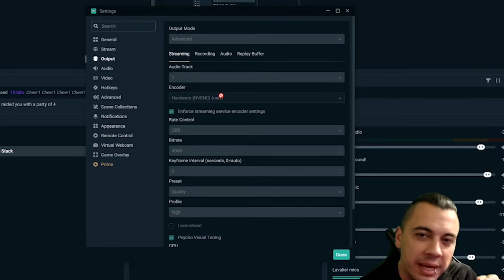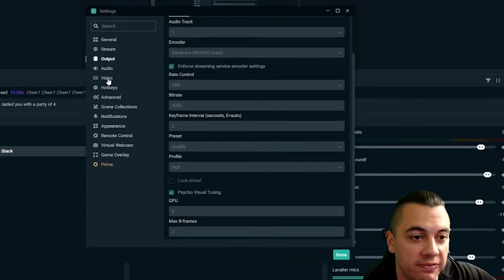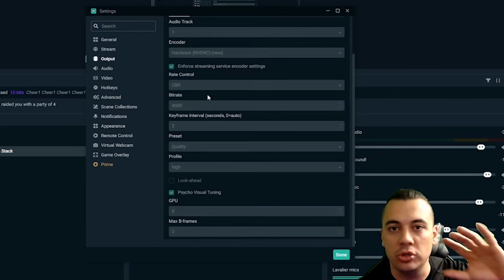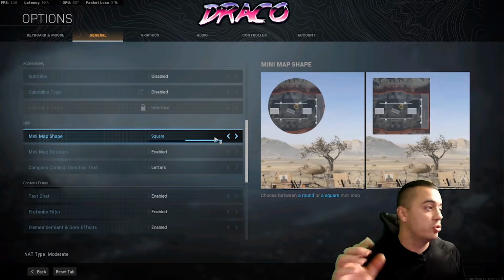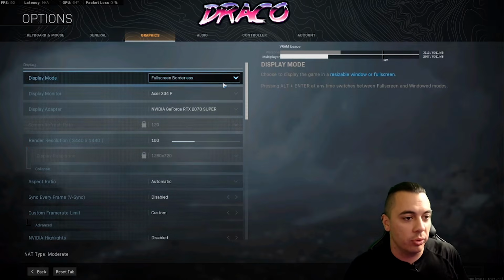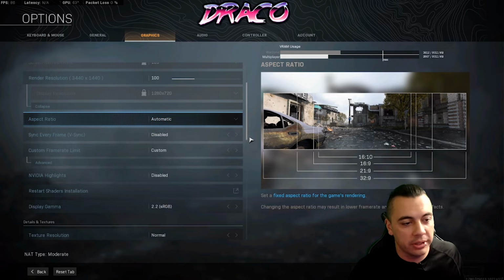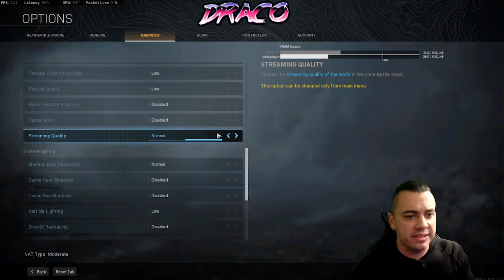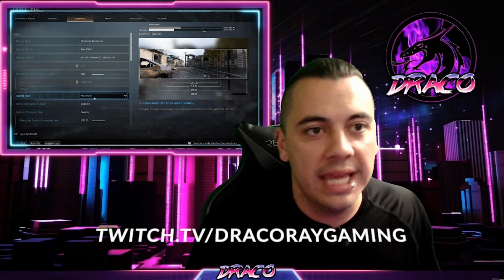HOW TO OPTIMIZE WARZONE FOR STREAMING! BEST Settings FPS Visibility!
This is the ultimate NO BS guide to STREAMING Modern Warfare WARZONE!!! I show you how to HOW TO OPTIMIZE WARZONE Settings for FPS Visibility and Stability!

Draco Ray, Bringing you My BEST SECRETS TIPS AND TRICKS !!

Welcome to Draco Ray! I'm a father who enjoys playing Video games and making video content of  highlights and funny moments! Video games have been a huge part of my life and recently pulled me out of depression which I am grateful. I am enjoying growing my channel into something everyone can enjoy, If you need a laugh or smile maybe my videos can bring them to you!